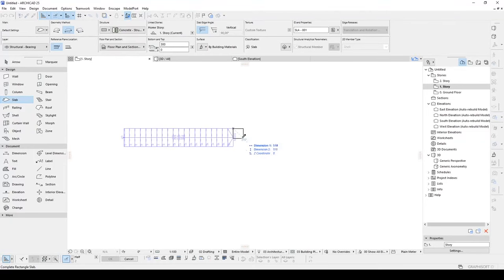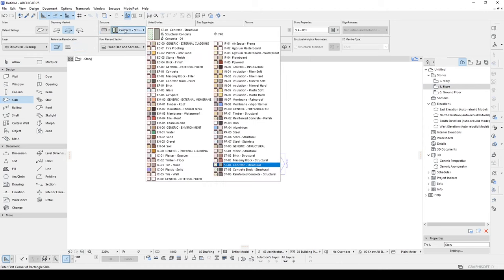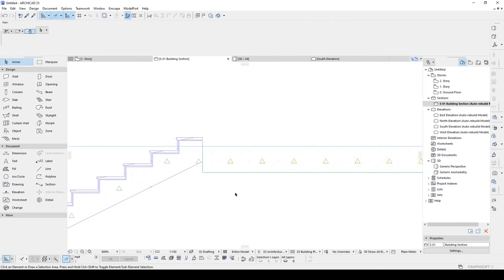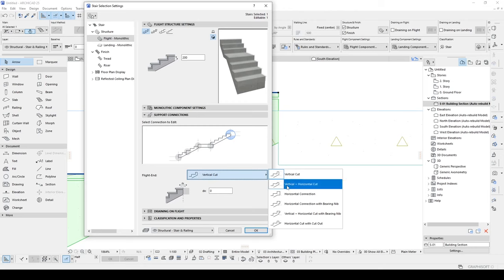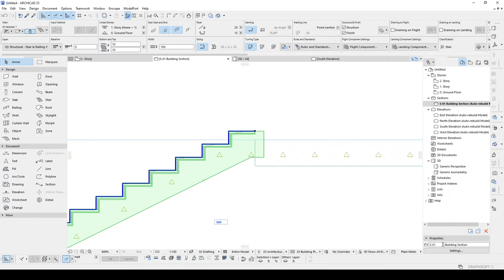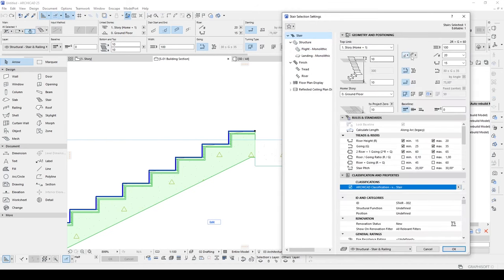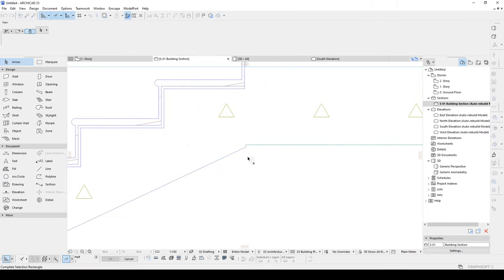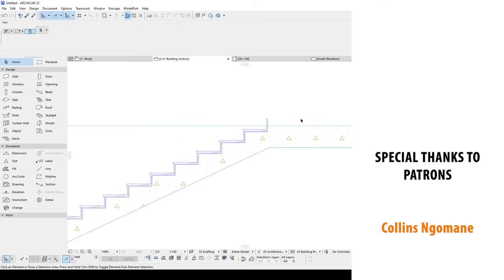Stair Connections in Archicad Tutorial